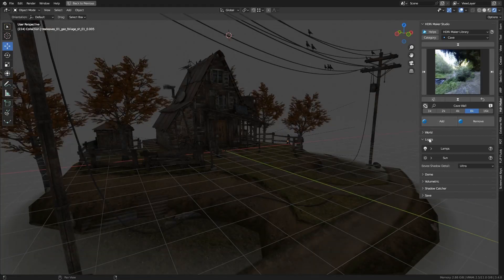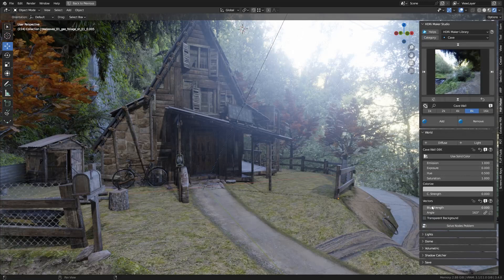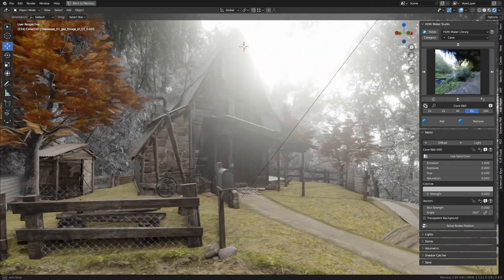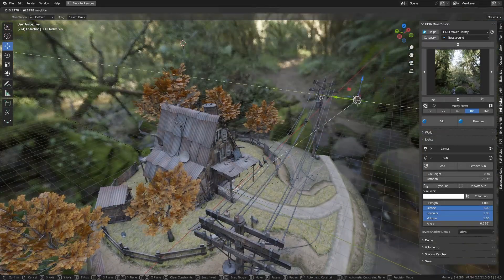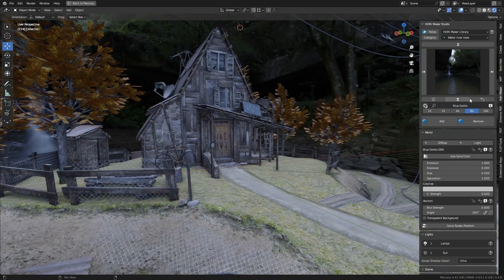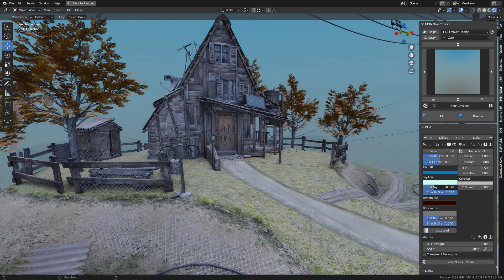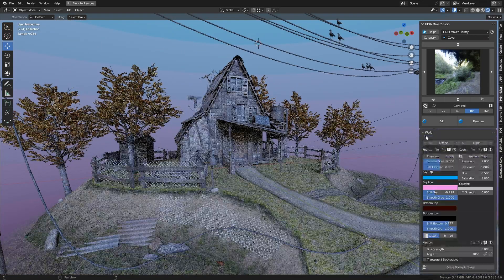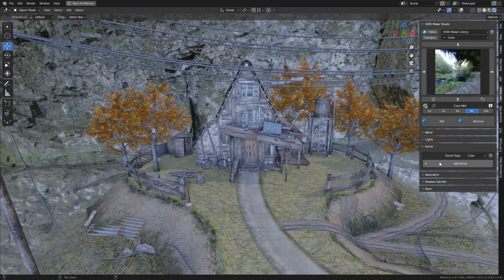HDRi Maker World manipulation - Blender Tutorial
00:00 - Intro
00:04 - Add a Sun
00:12 - Rotate the Background
00:33 - Background Blur
00:48 - Color Manipulation
01:16 - Solid Color Background
01:33 - Synchronize the sun
02:26 - Solid color with hdr Lights
03:25 - Cycles Render
04:12 - Add Dome